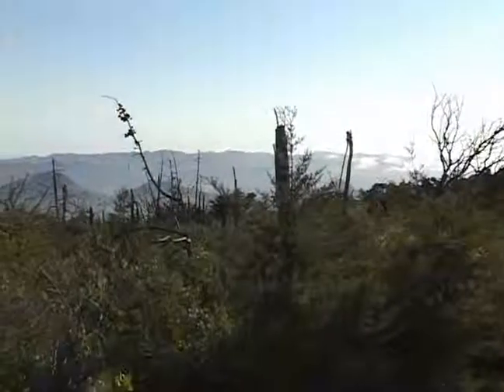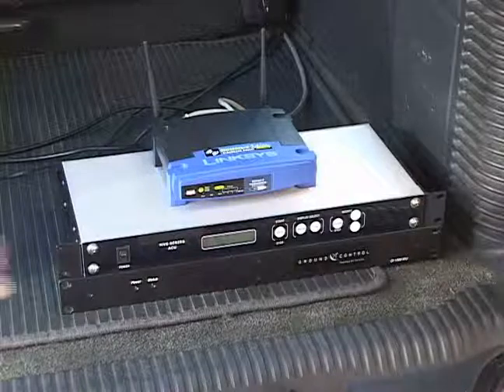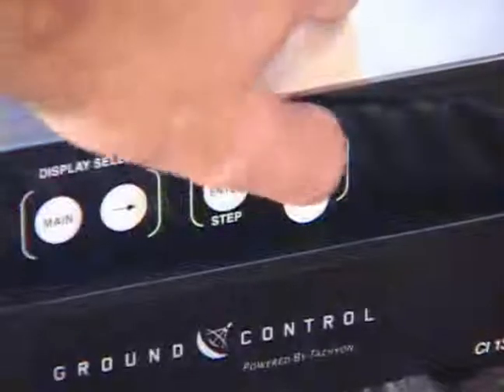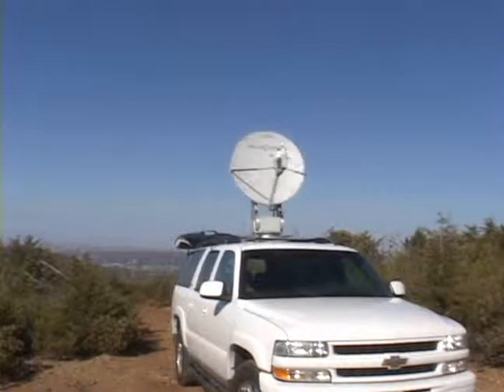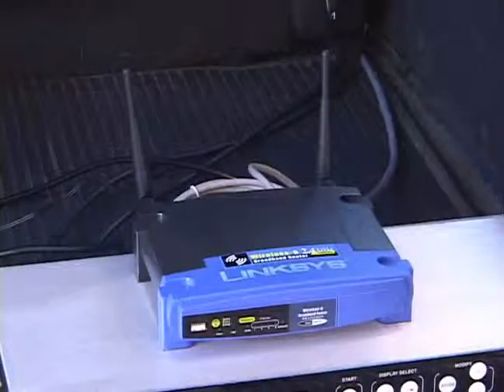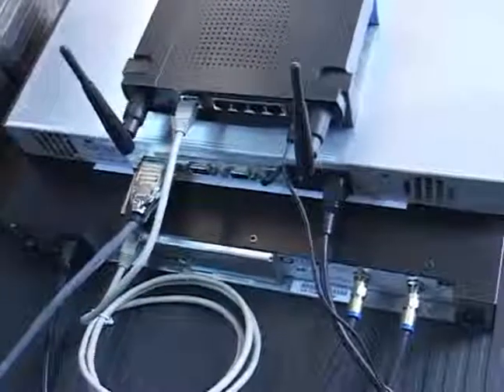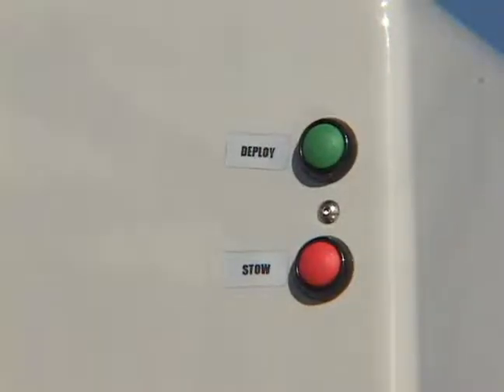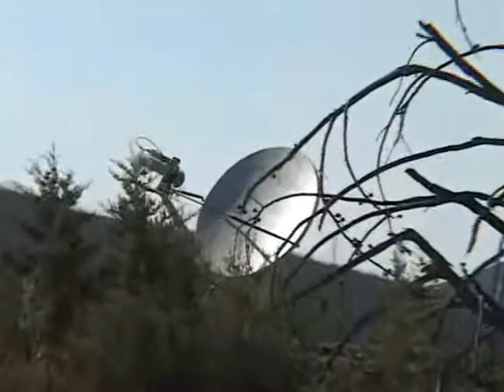AVL Mobile Satellite System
The AVL .96 Meter satellite system from Ground Control shows the performance characteristics of this powerful mobile satellite dish.